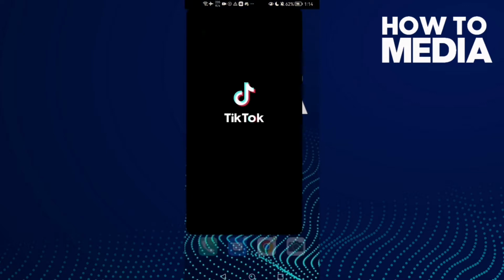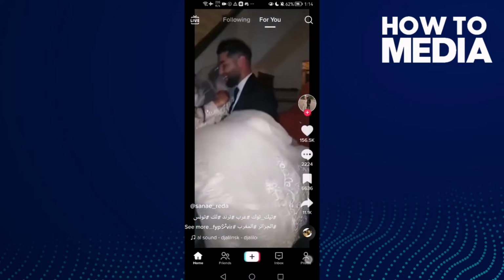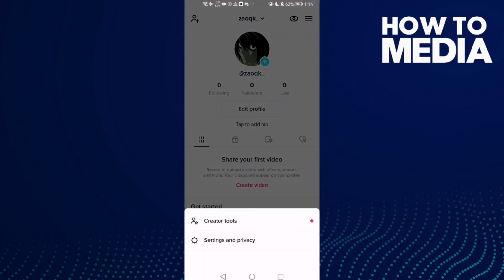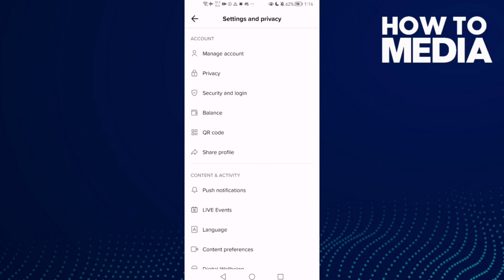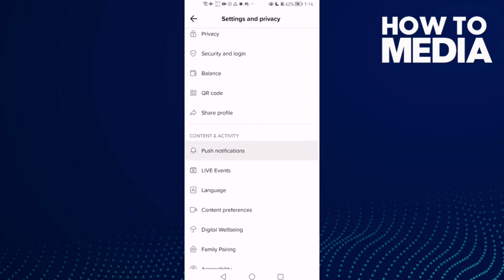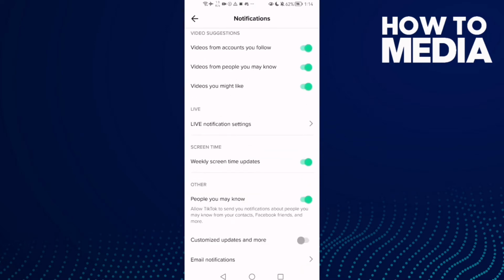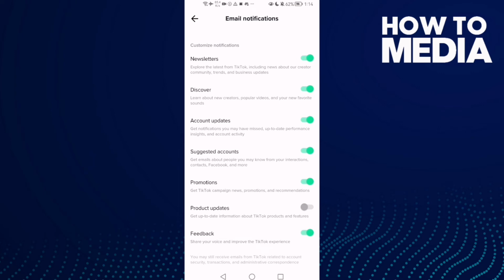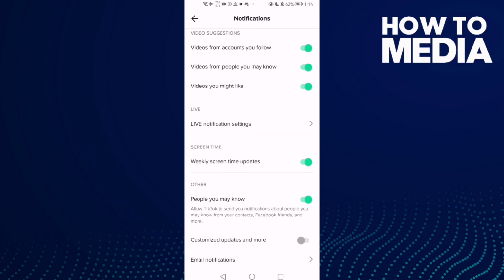How to Turn On Email Product Updates Notifications on TikTok Mobile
in this video we discuss :